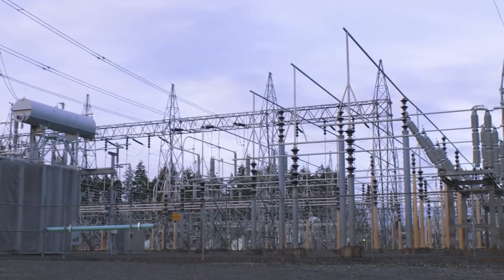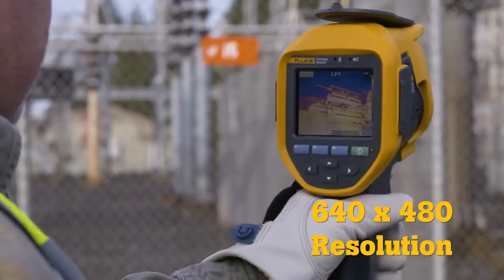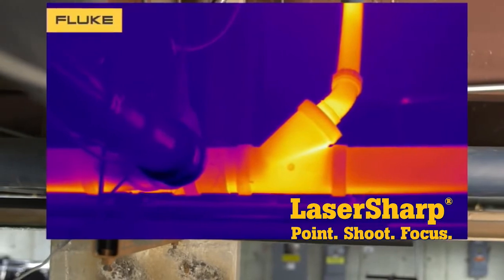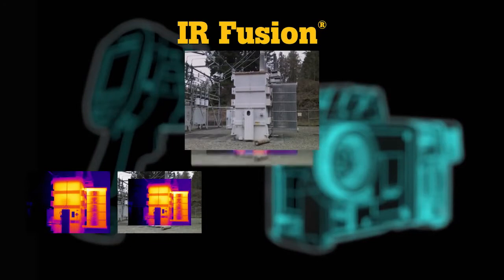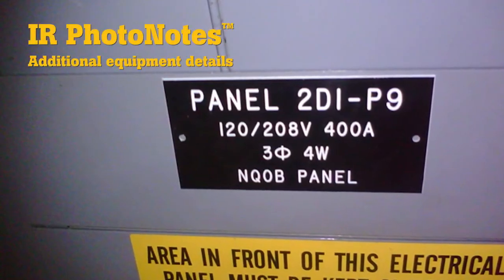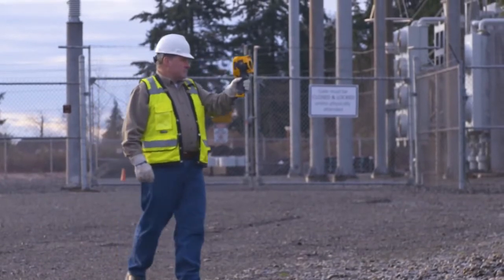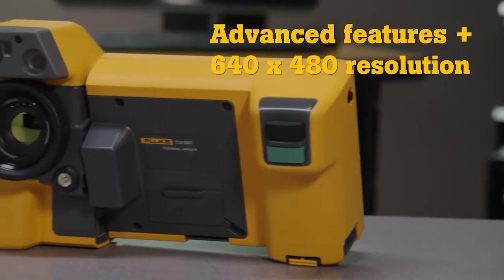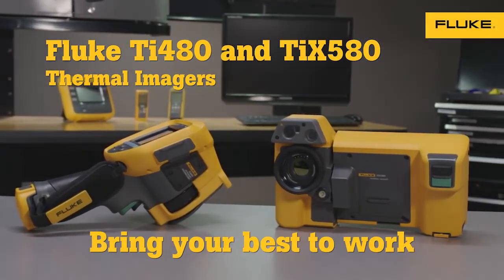Fluke Ti480 Pro and TIX580 Infrared Cameras: Overview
This overview video will go over the main features of these infrared cameras. They both deliver 640 by 480 resolution. Additionally, this video also demonstrates the high-quality images that you will be able to take with these products.